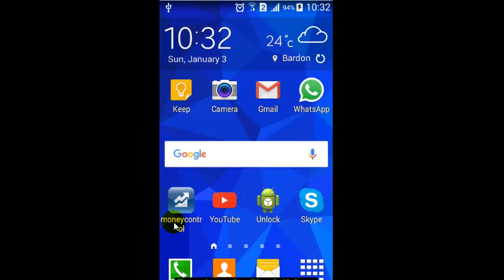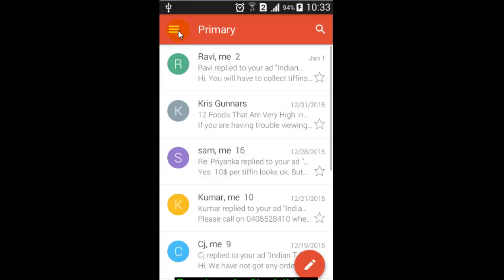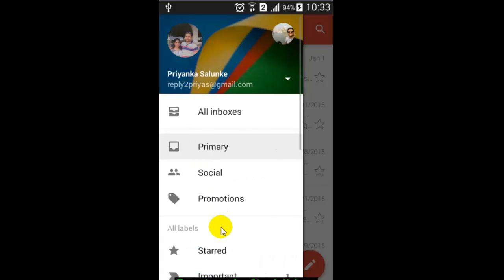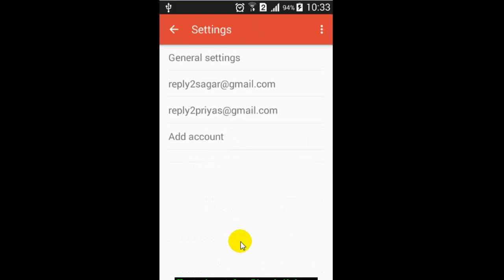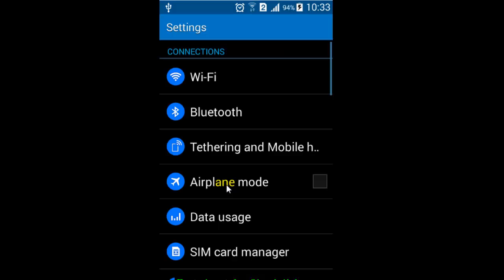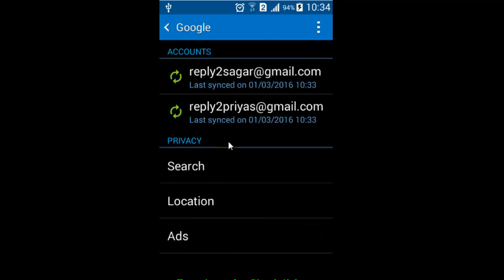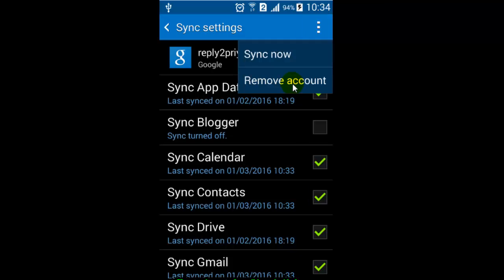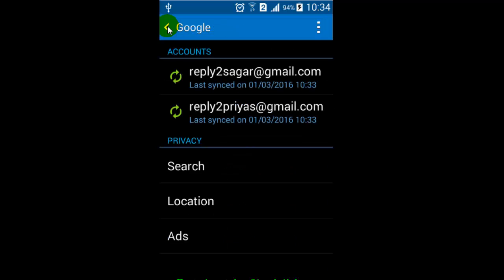How to sign out of gmail in android phone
Please note that this is applicable for all mobile phones like iPhone, Samsung galaxy phones, Xiaomi Redmi, Samsung, Huawei, Oppo, Vivo, Oneplus, LG, Lenovo, Gionee, Foxconn, Micromax, Intex, Karbonn, Lava, Spice mobiles, Celkon Mobiles.

We can not sign out of gmail alone. You will have to remove Google account from your phone, then only you will be able to sign out of the Gmail from phone.